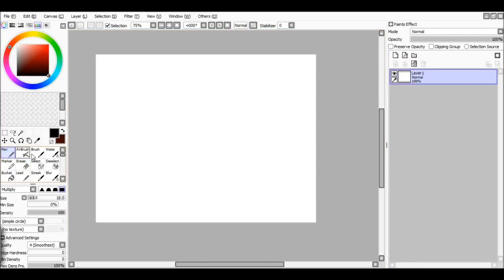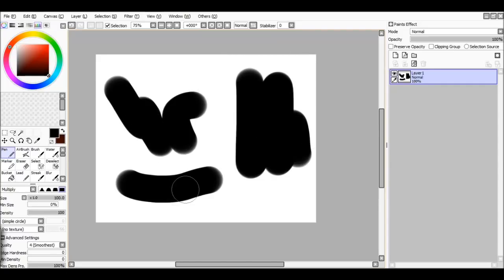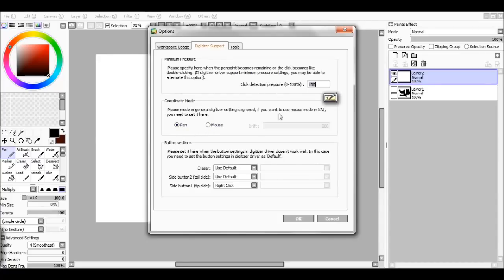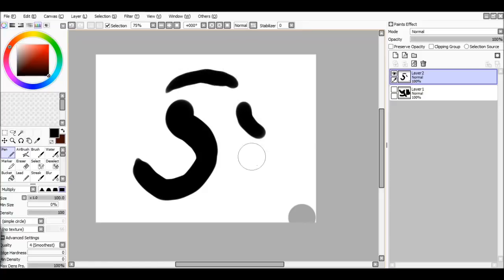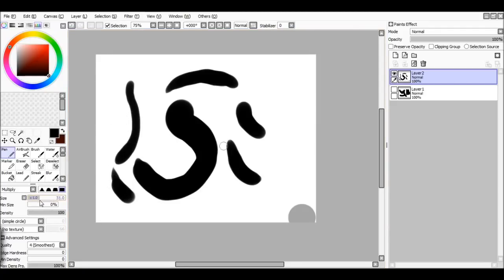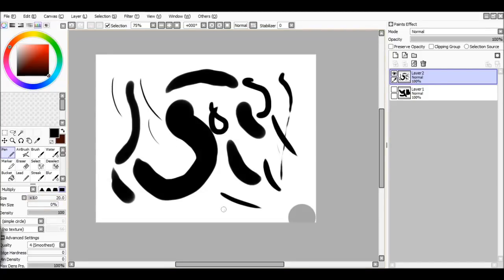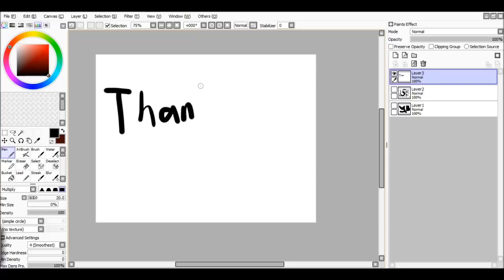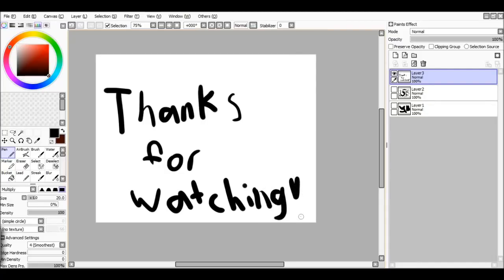How to fix Pressure Sensitivity In Paint Tool Sai